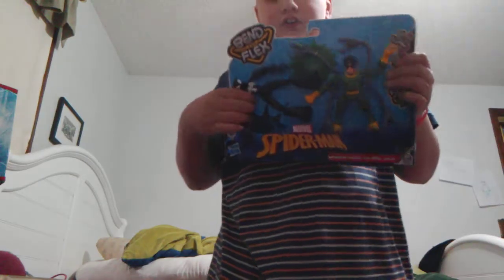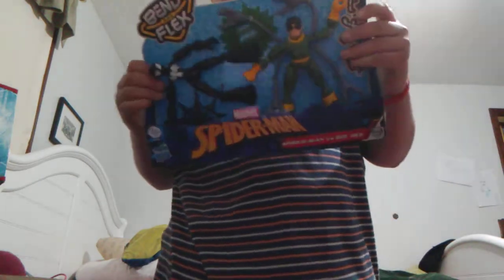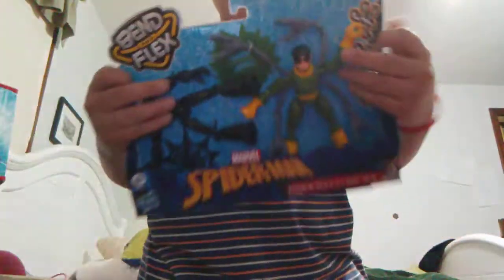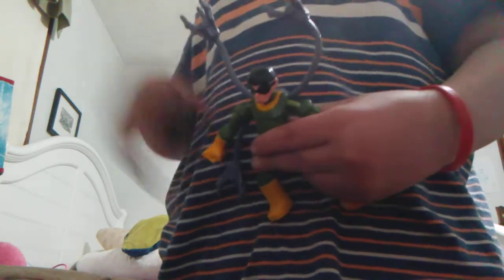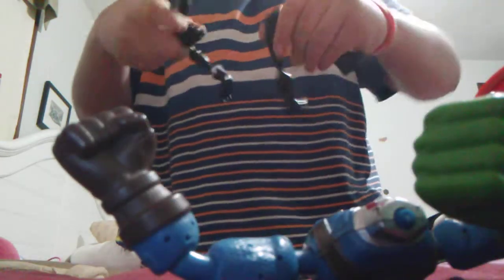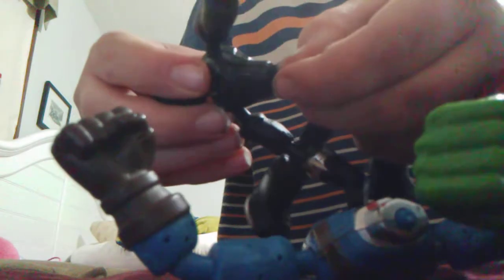bend and flex black Spider-Man Doc Ock toys